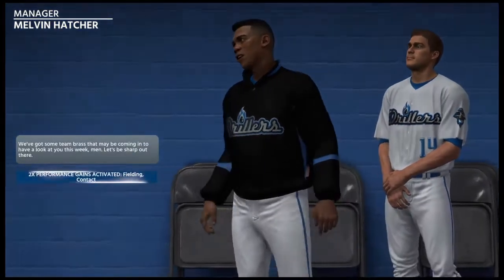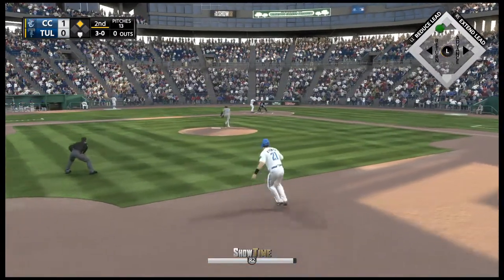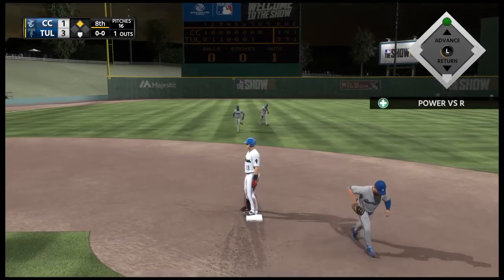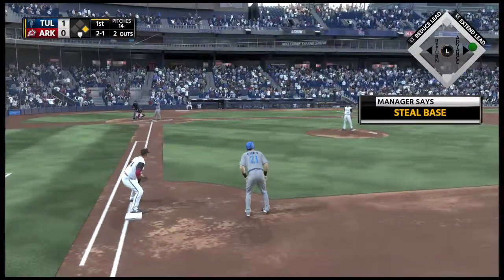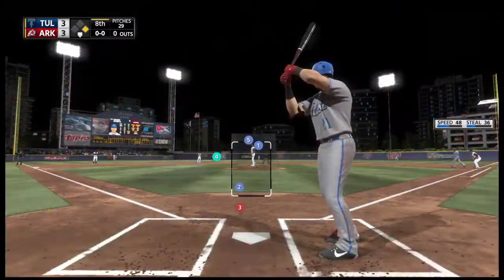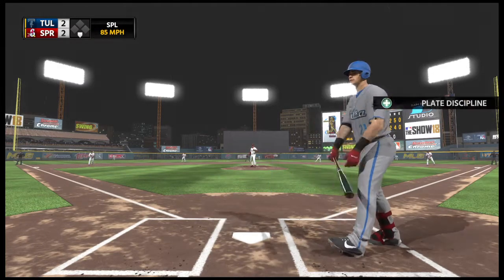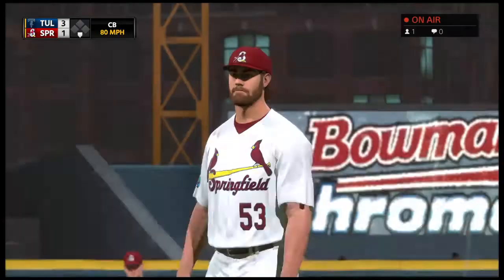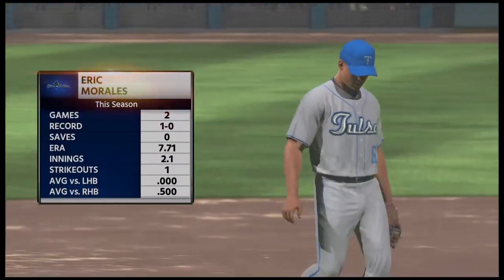#7 【MLB THE SHOW 18】清宮幸太郎メジャーに行きます！-If Kotaro Kiyomiya played in the major leagues.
再生リスト

最高の時間を仲間と共に…
見てる間は嫌なことも忘れて楽しもう
それこそがゲームの醍醐味でしょ！

LET'S ENJOY WITH US !